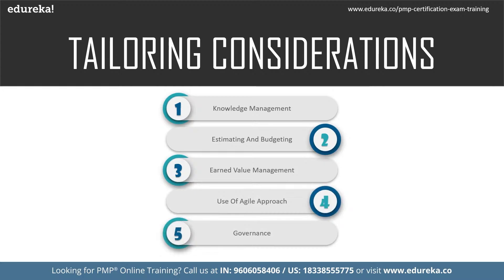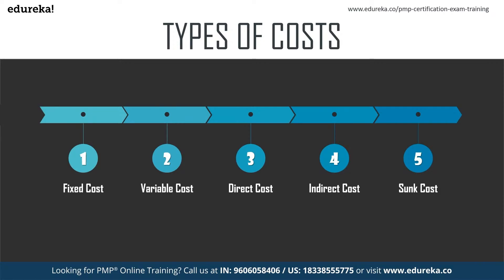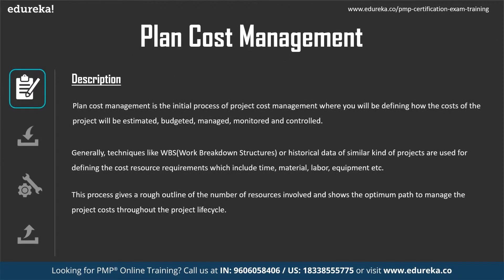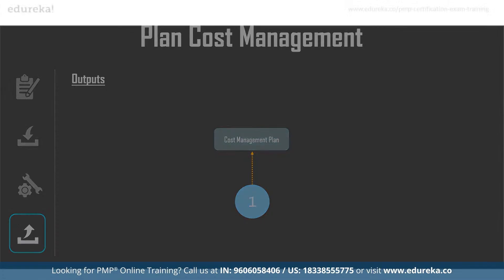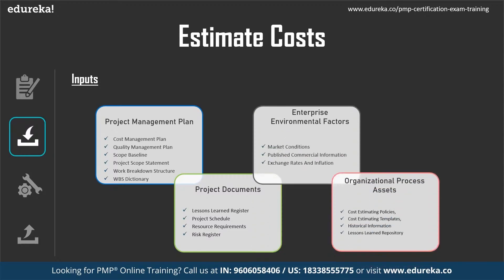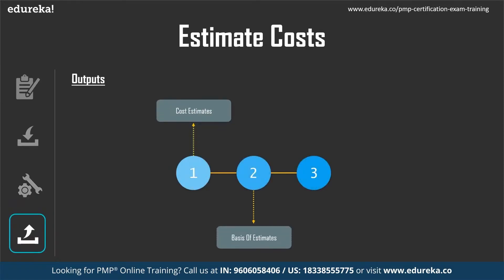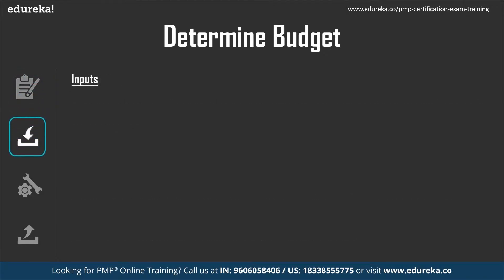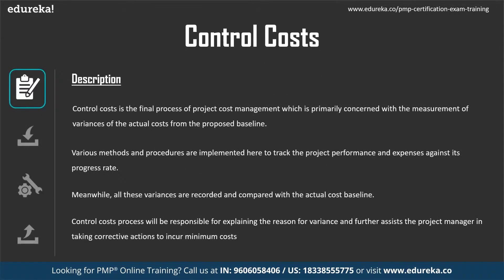Introduction to Project Cost Management | Project Management Basics | PMP® Training | Edureka Rewind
🔥𝐄𝐝𝐮𝐫𝐞𝐤𝐚 𝐏𝐌𝐏 𝐂𝐞𝐫𝐭𝐢𝐟𝐢𝐜𝐚𝐭𝐢𝐨𝐧 𝐄𝐱𝐚𝐦 𝐓𝐫𝐚𝐢𝐧𝐢𝐧𝐠 𝐂𝐨𝐝𝐞: 𝐘𝐎𝐔𝐓𝐔𝐁𝐄𝟐𝟎)
This Edureka tutorial on Project Cost Management will talk about the various processes that are responsible for managing costs throughout the project life cycle. Following are the topics covered in this session:
00:00 Introduction
01:00 Project Cost Management
02:18 Cost Management Overview
05:42 Cost Management Processes